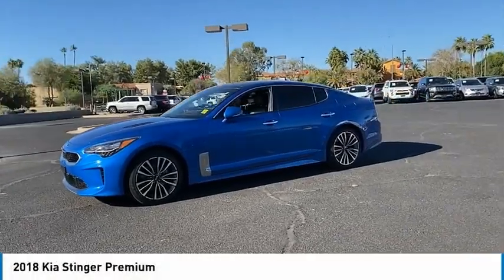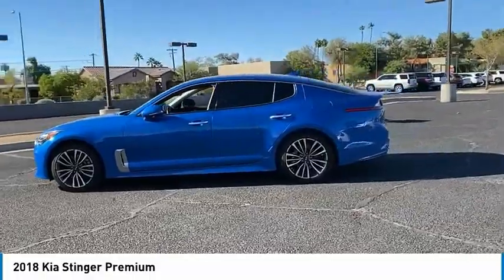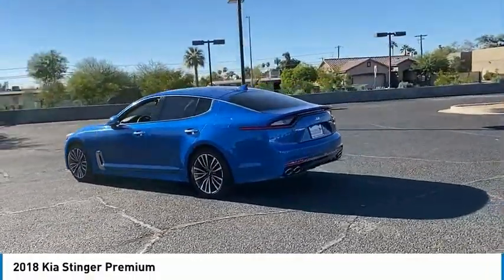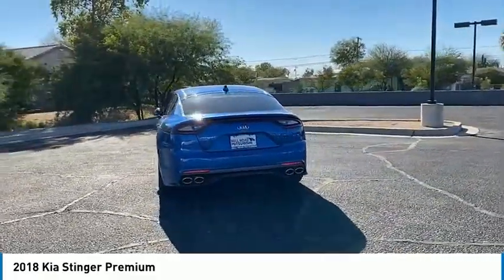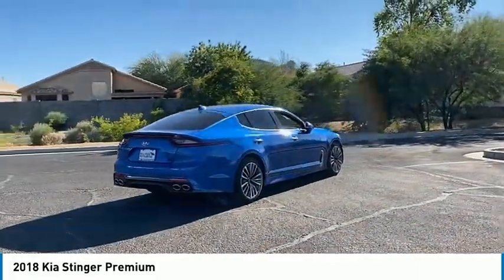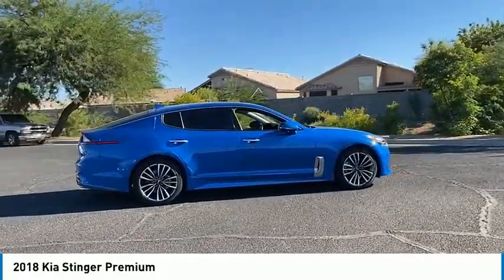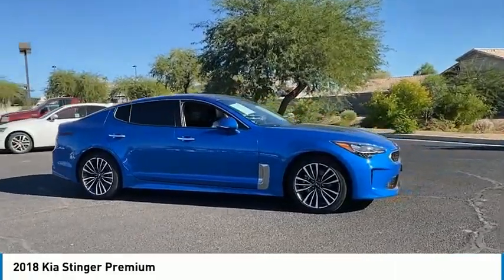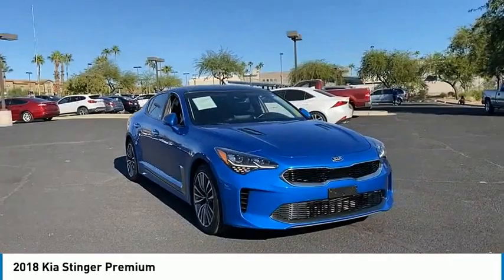2018 Kia Stinger P1724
2018 Kia Stinger Premium

Recent Arrival!Bell Road Mitsubishi proudly offers this 2018 Blue Kia Stinger Premium .